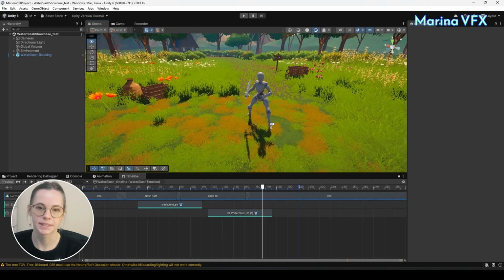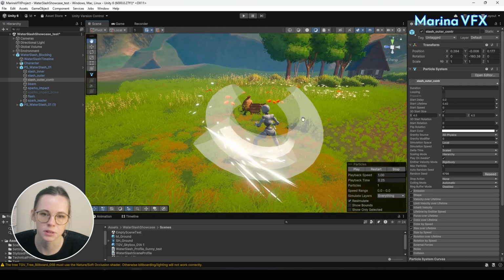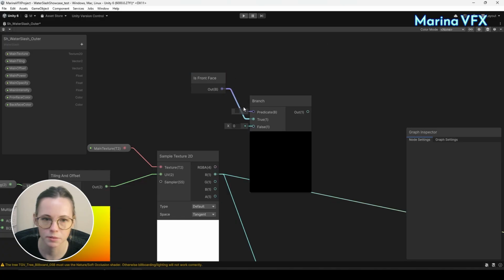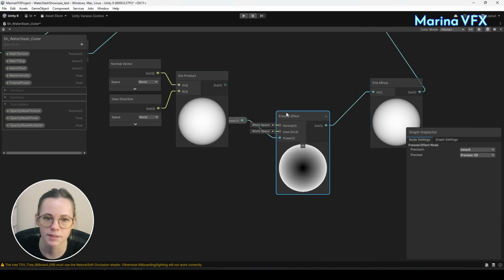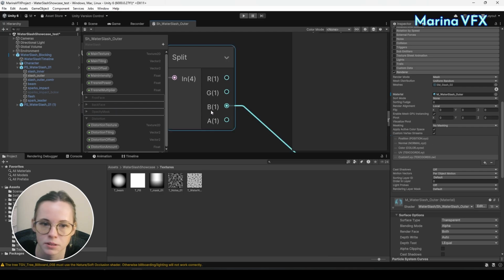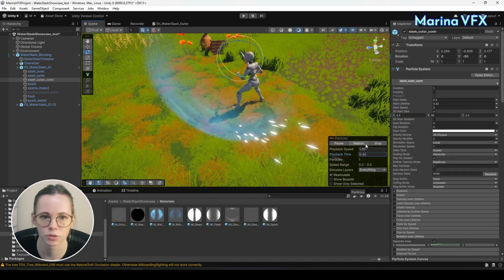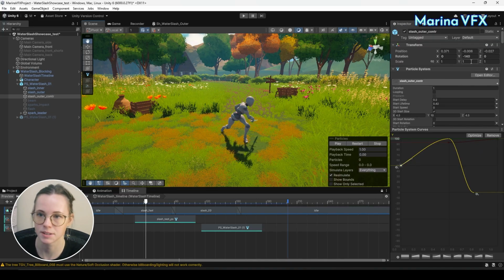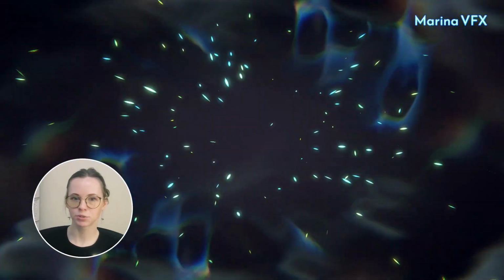Water Slash: Dressing the Flow — Part 1 | Outer Slash Shader Deep Dive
In this video, we begin “Dressing the Flow” — transforming the raw Water Slash blockout into something alive, readable, and stylized.
This is Part 1, focused entirely on the Outer Slash Shader.

What started as a small breakdown unexpectedly grew into a full 1-hour deep dive.
I decided to keep the real process intact — including decisions, mistakes, exploration, and the creative struggle.
It’s not a polished timelapse. It’s the actual work as it happens.

In this video we cover:

00:00 Intro
00:59 Scene overview
04:58 Character transferring
07:55 Understanding the idea
10:31 Caustic shapes & shader basics
17:13 Two-sided mesh shading
20:53 Texture-based opacity masking
24:52 Custom Fresnel logic for edge masking
29:32 UV-driven distortion from particle data
37:11 Frontface color lerp logic
40:53 Full-pass visual exploration — Creative Struggle Edition
59:51 Applying & refining the outer slash material

If you enjoy deep, honest breakdowns — welcome.